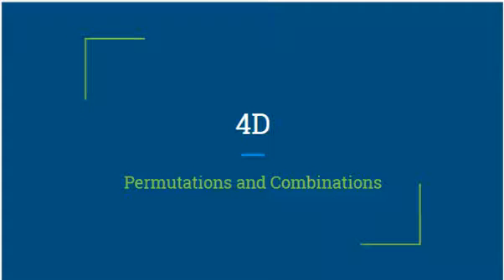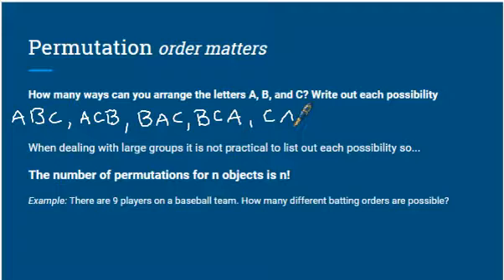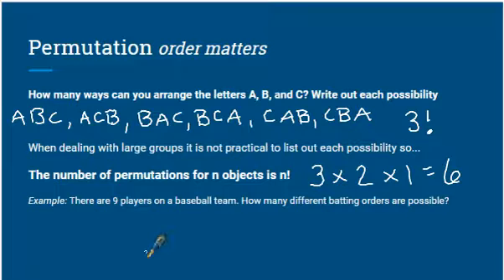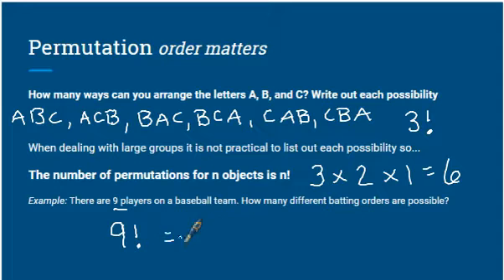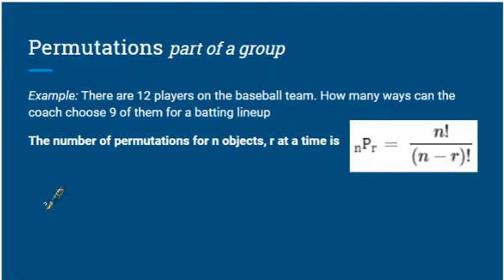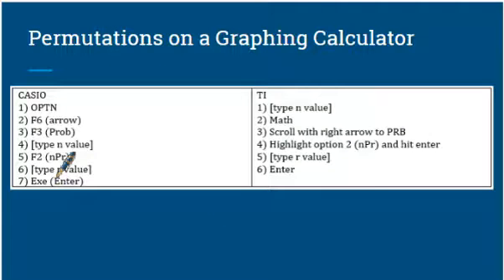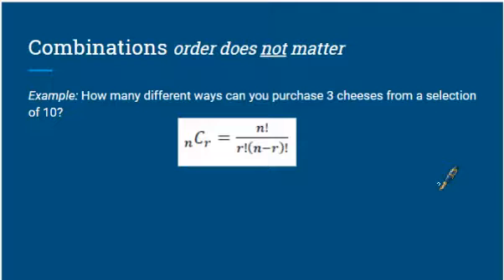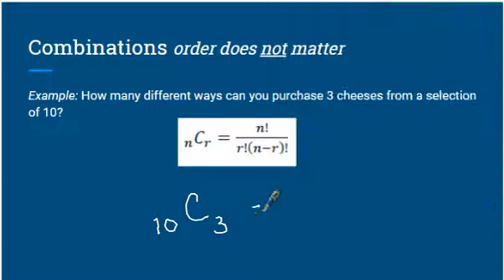4D Permutations and Combinations